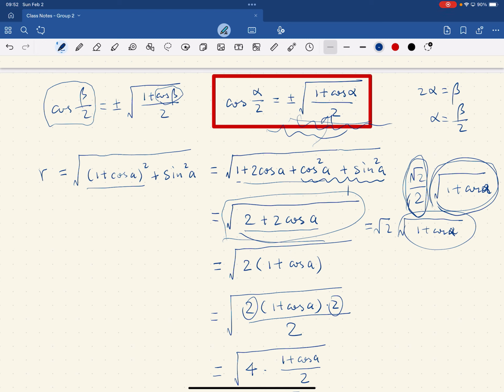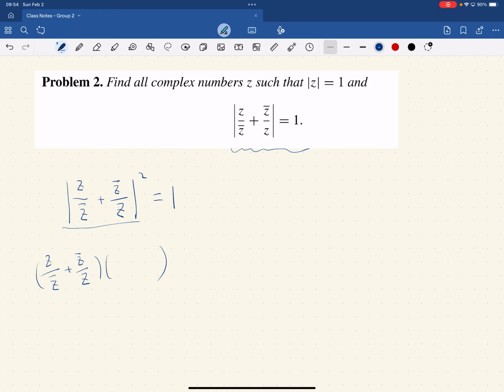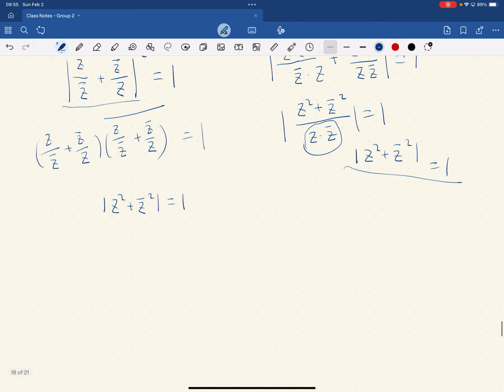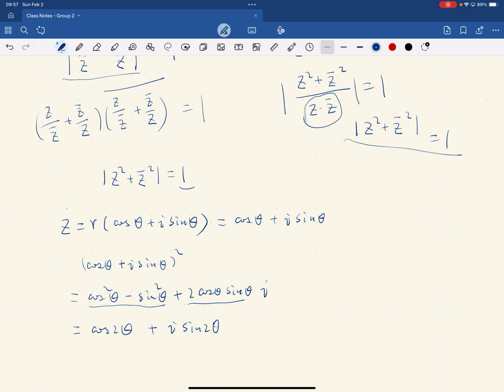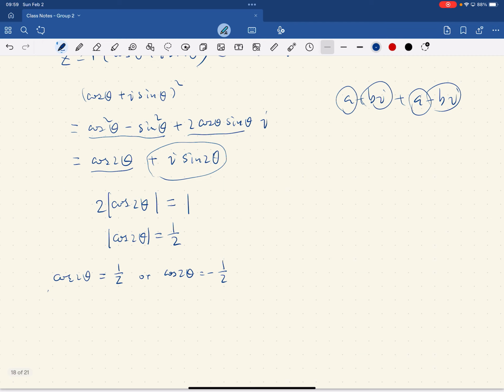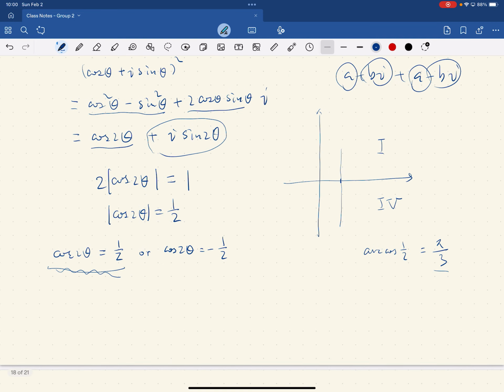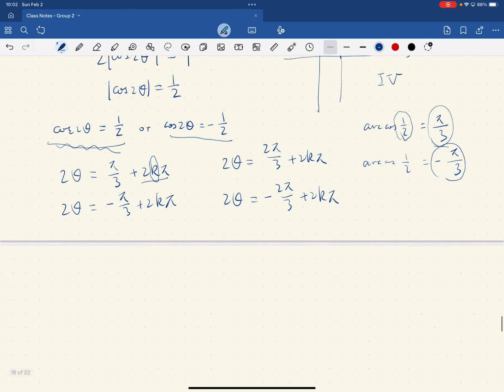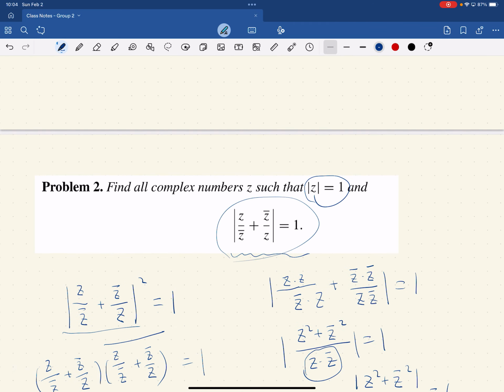complex numbers 2025.02.02 - 04